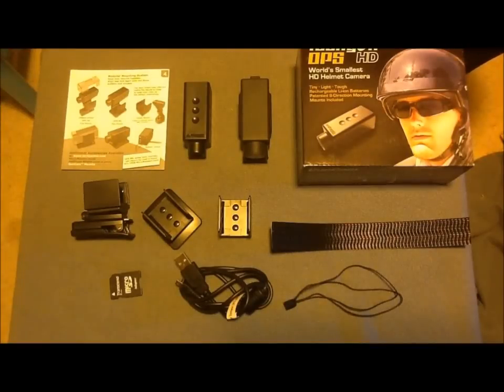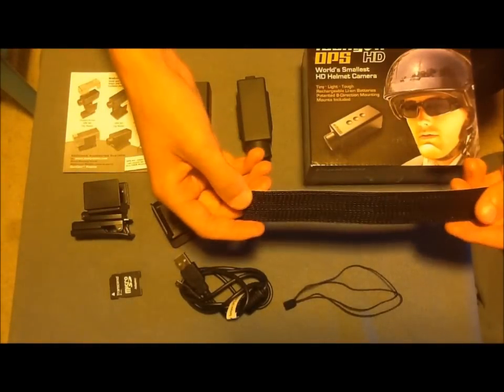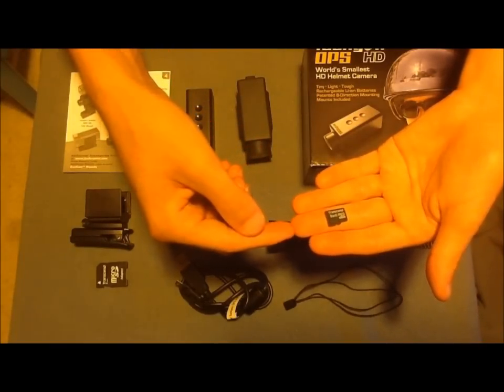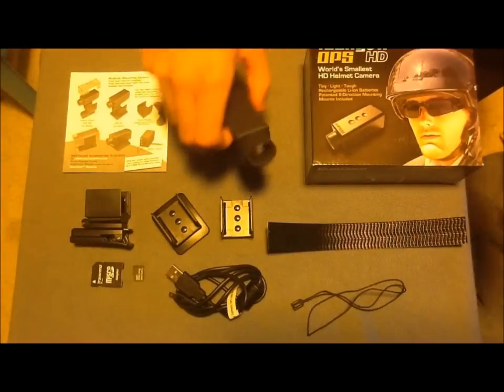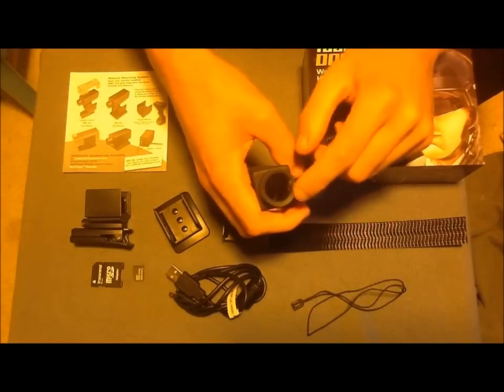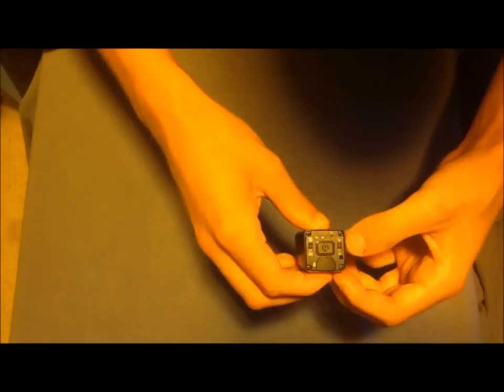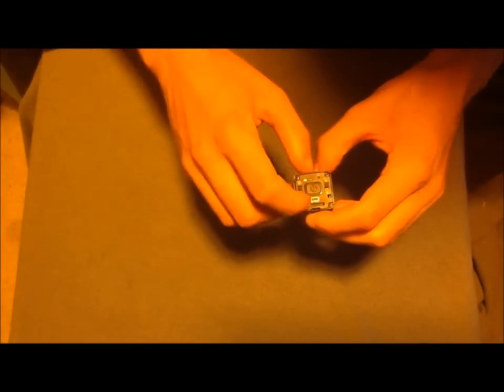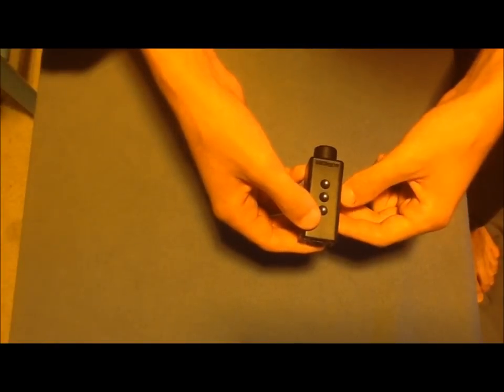Tachon Ops HD Helmet Camera Review